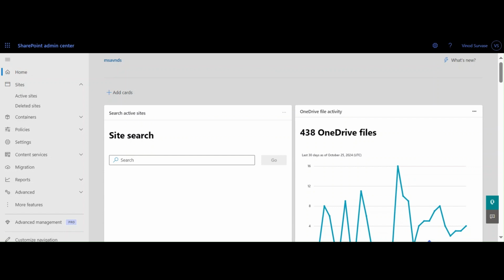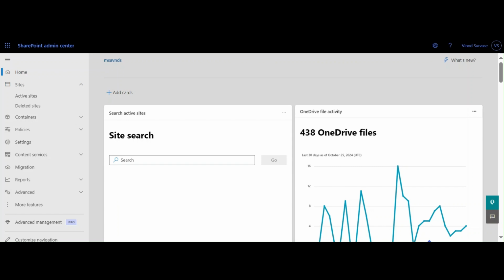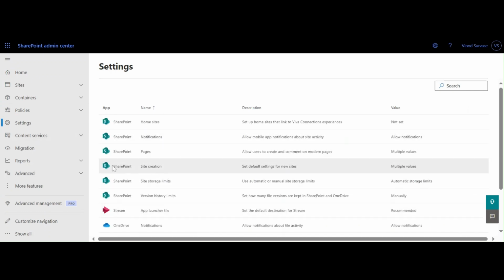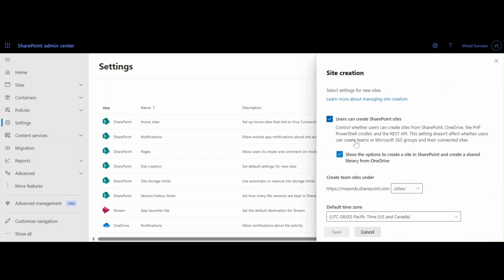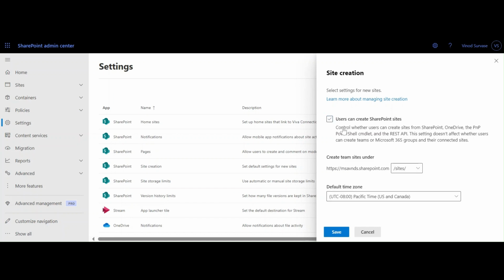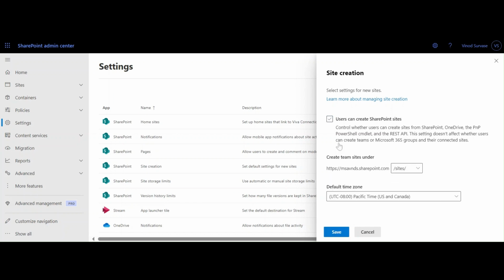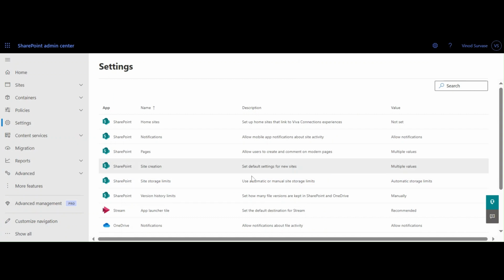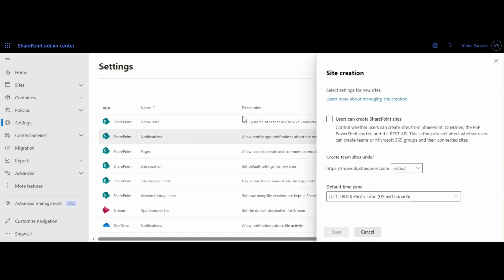SharePoint Site Governance for Admins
In this video I demonstrated how you can prevent SharePoint communication site creation as SharePoint and Global admin for Microsoft 365 tenant.